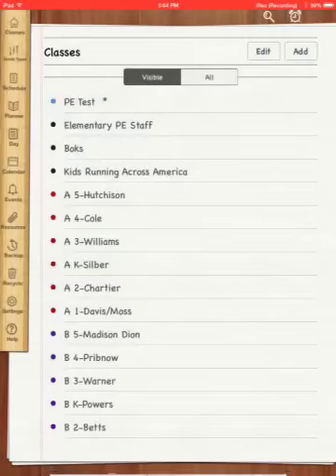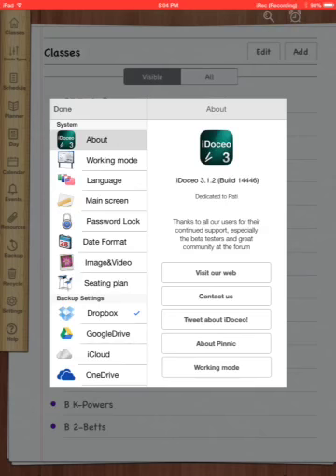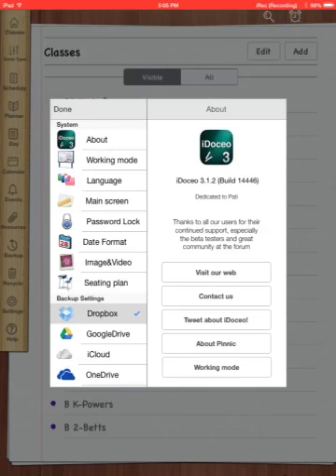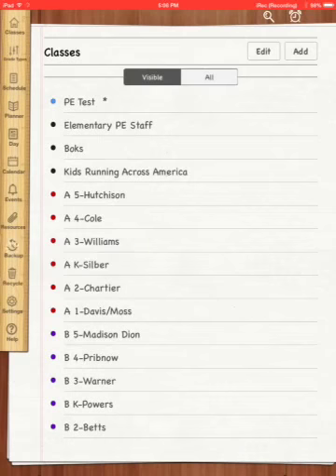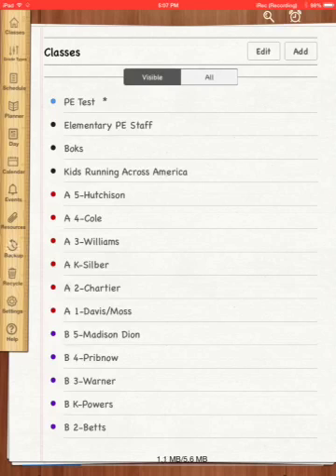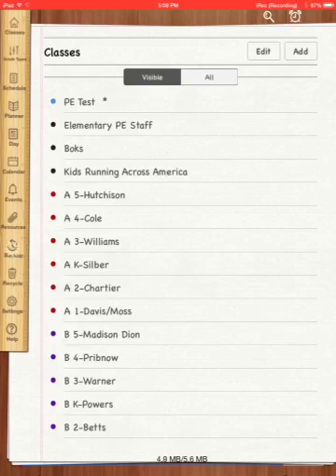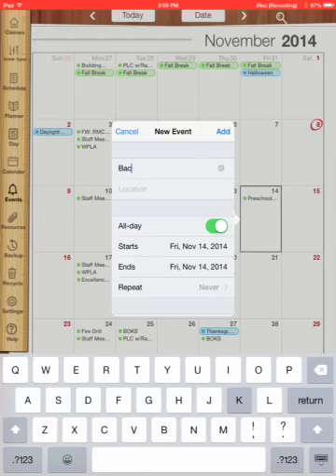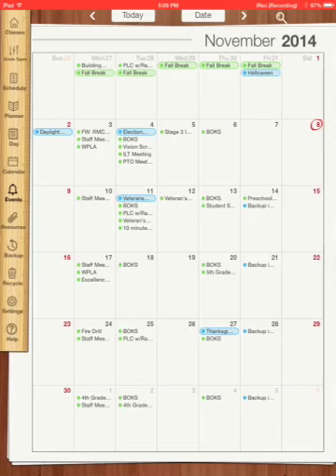iDoceo - How to backup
Explanation on how to backup iDoceo files and data